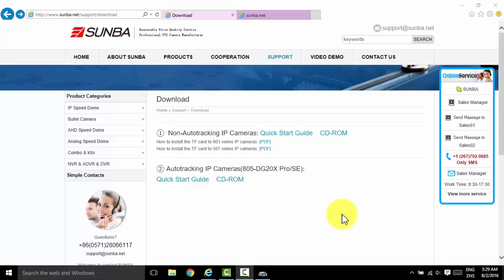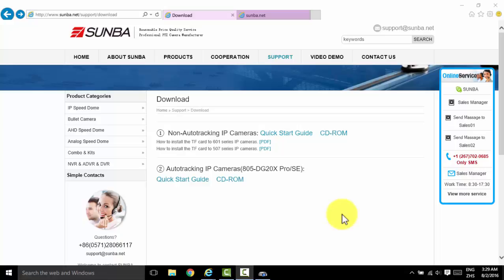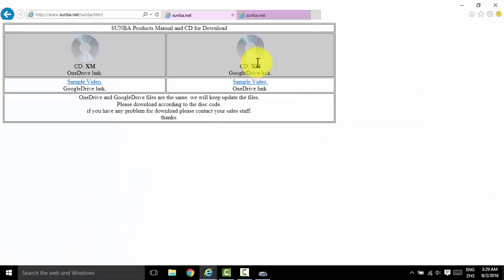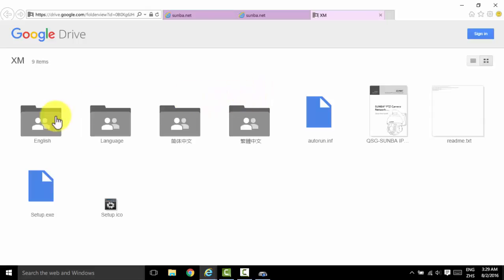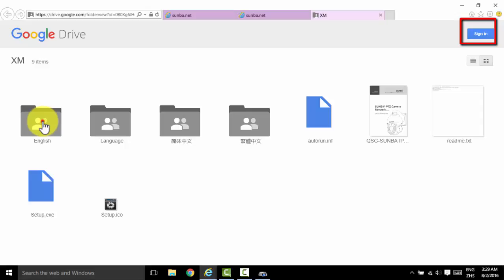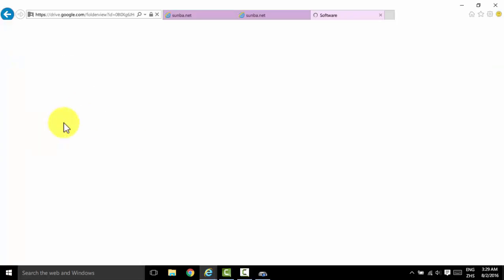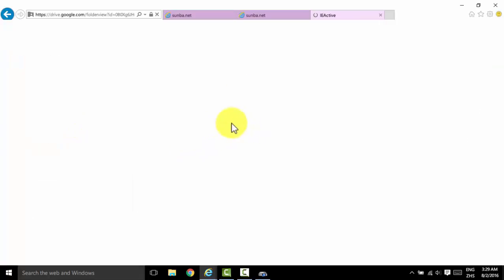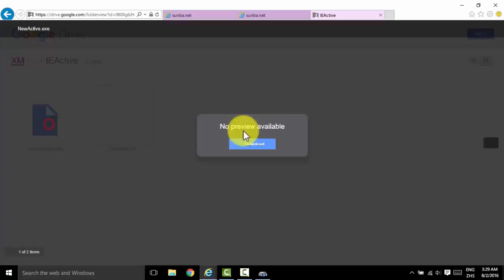4 How to download the IE plugin from Sunba website?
For non-auto tracking Sunba cameras. Please select the resolution to 720p on the lower right corner. This video is for customers who are unable to download the IE plugin from the login page.